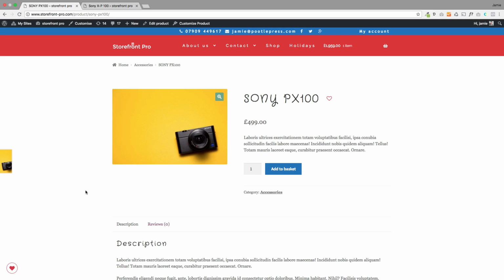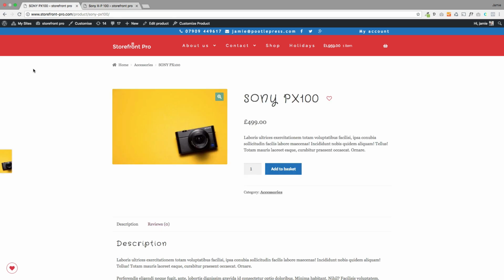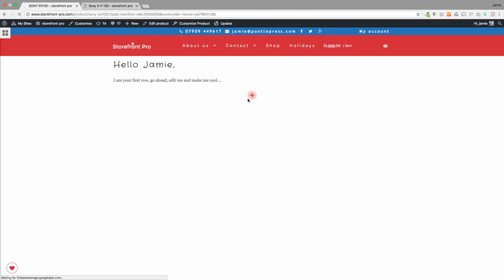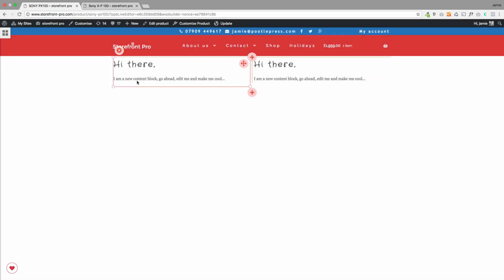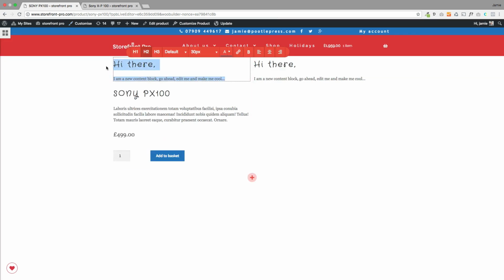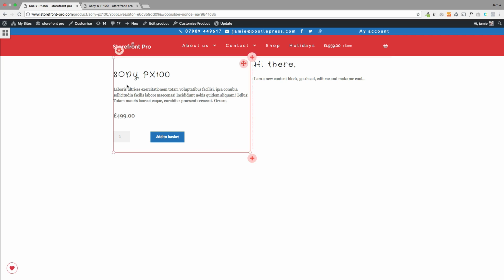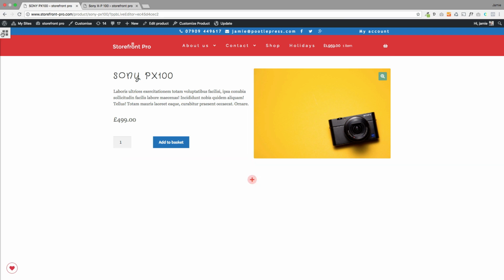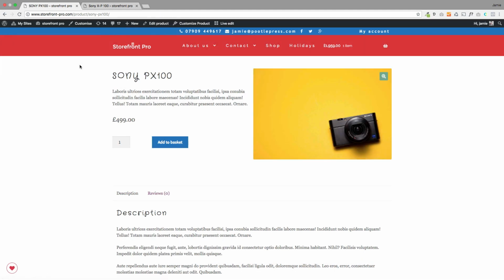How to move the WooCommerce product picture of item to the right side and "Add to cart Button" t...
How to move the WooCommerce product picture of item to the right side and "Add to cart Button" to move on the left side